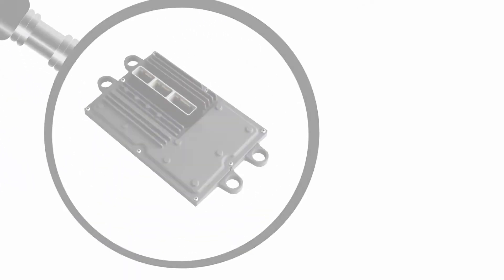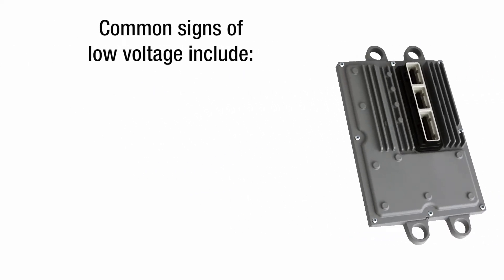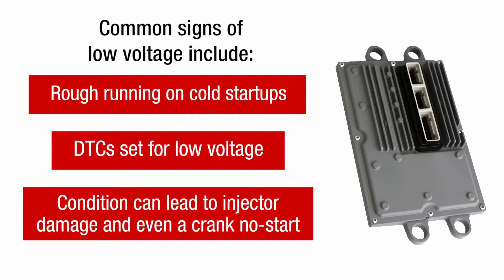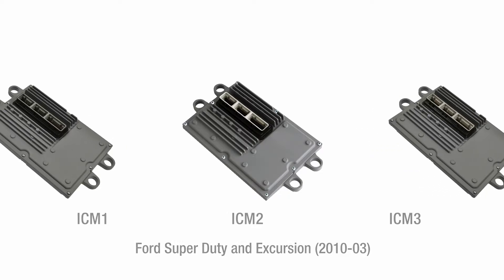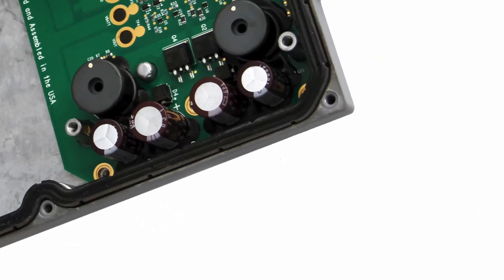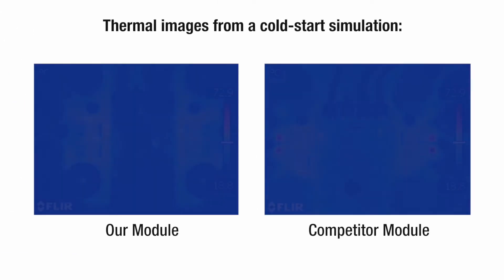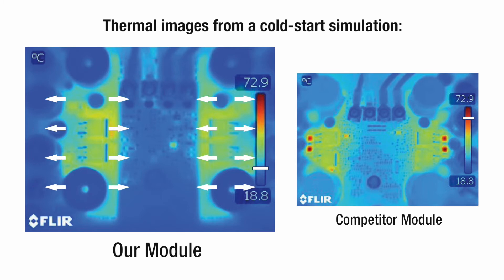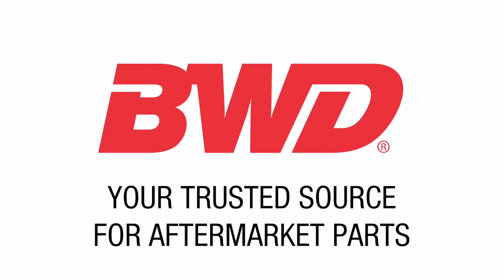A Closer Look: Diesel Fuel Injection Control Modules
Want this video to go?

On Ford® 6.0L Power Stroke® engines, the fuel injection control module supplies 48 volts to the fuel injector solenoids. During cold-starts, when engine oil is thicker, the injector’s solenoids draw more current, which can damage the module’s capacitors and result in lower voltage supply.

— Common signs of low voltage include: —

* Rough running on cold startups followed by normal engine operation
* DTCs set for low voltage on injector control circuits
* Although these symptoms may be tolerable in the short-term, this condition can lead to injector damage and even a crank no-start

To help prevent and correct these problems, we’re proud to offer a line of diesel fuel injection control modules that are remanufactured using our 100% new, upgraded power supply: Let’s take a look:

* Our new, upgraded power supply is designed and assembled in the U.S.A.
* Its components are epoxied into place to prevent vibration-related failures
* It features a re-engineered circuit board layout and higher-quality electronics to reduce excess heat

For proof, look at our thermal images from a cold-start simulation. Blue indicates cooler temperatures. Red indicates hotter. As you can see, our upgraded power supply distributes heat more evenly, keeping diodes and other critical components cooler and preventing the failure that can occur in competitors’ units.